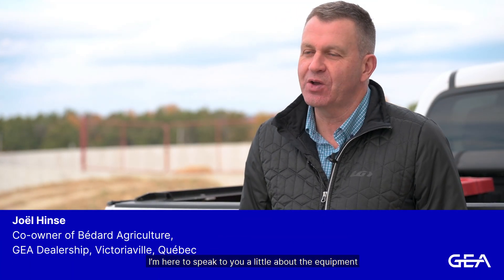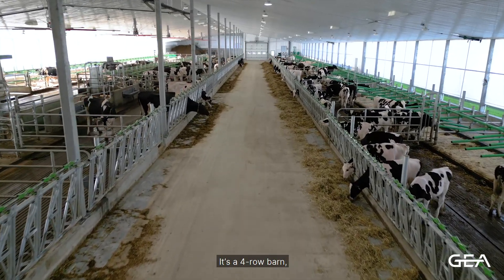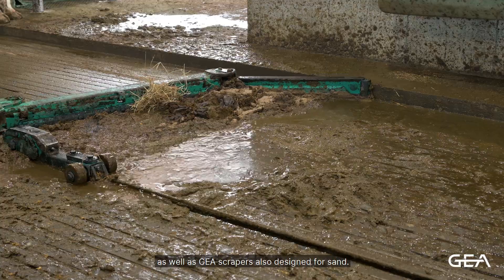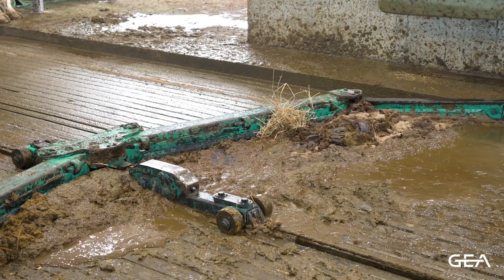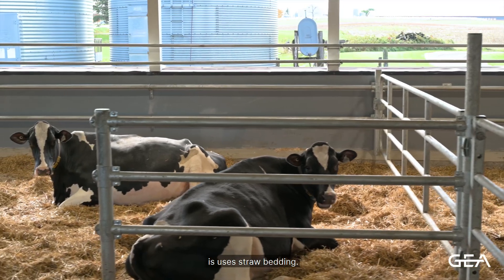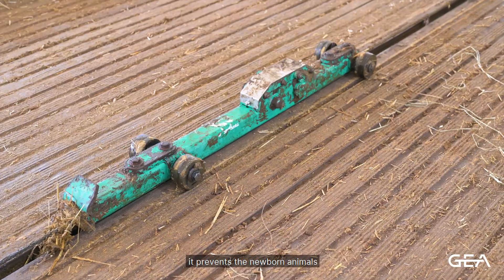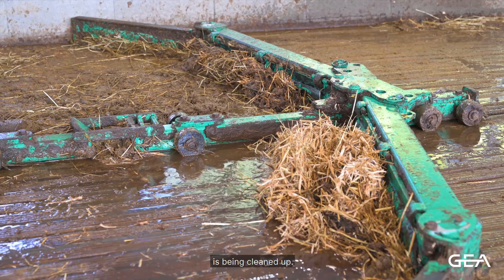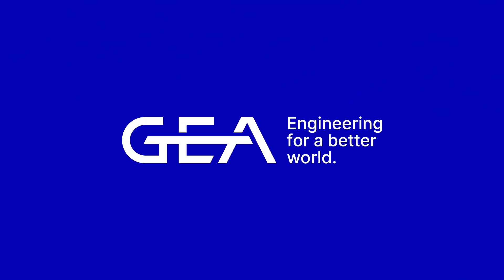GEA manure system installation - Desnette Holstein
Desnette Holstein Farm in Quebec is a nice 320 foot long 4-row barn where we find GEA manure handling equipment to collect and transfer sand laden manure to the outdoor main storage. Joël Hinse, one of the owners of Bédard Agriculture, tell us more and explains what make this installation stands out from the others.

Get in touch with your GEA dealer to learn more.

LINKS